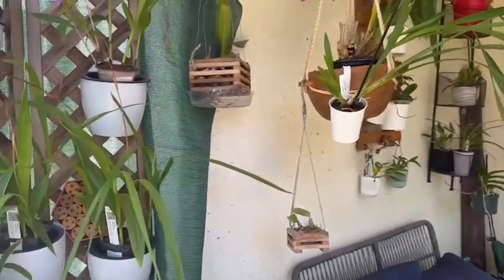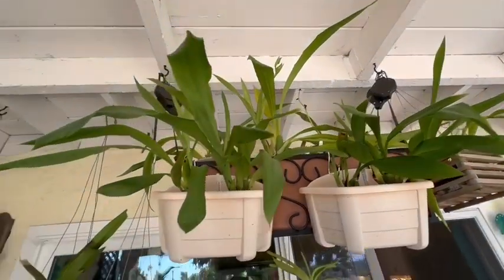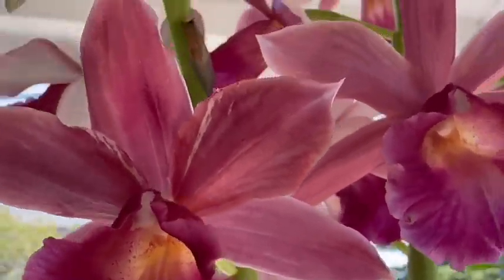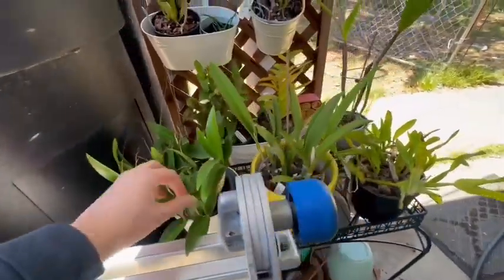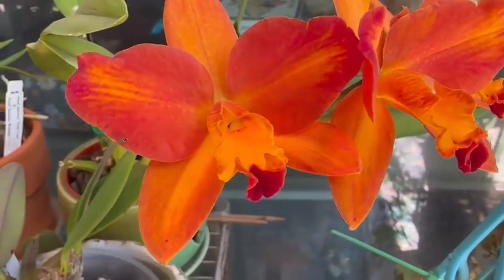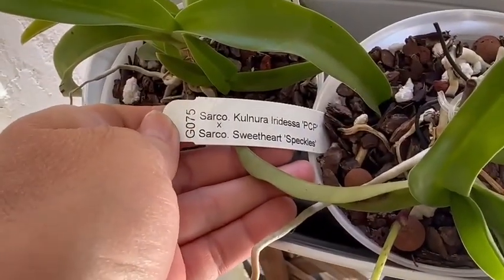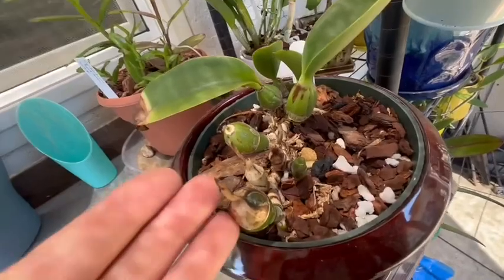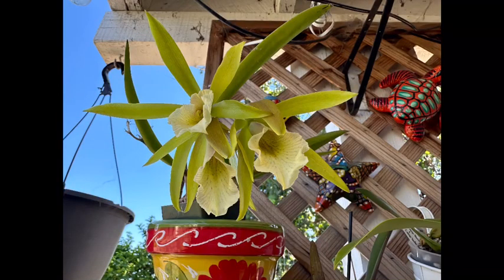Patio Update and Blooms - June 2024